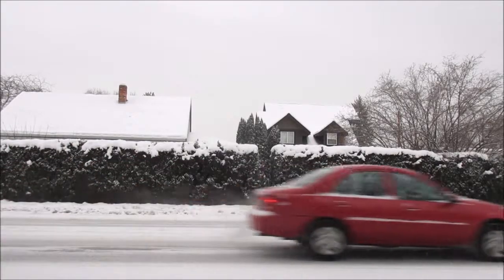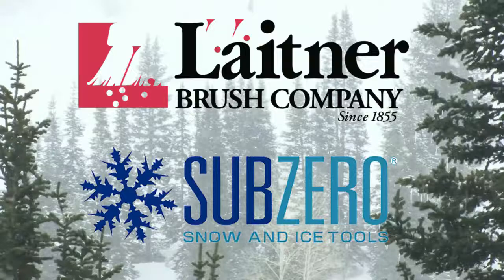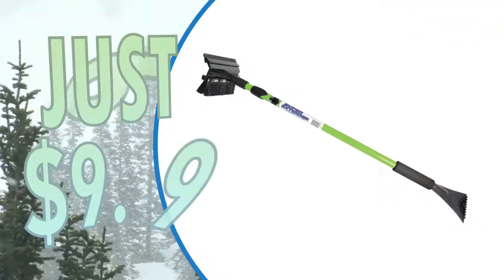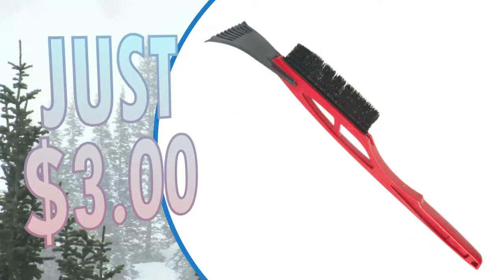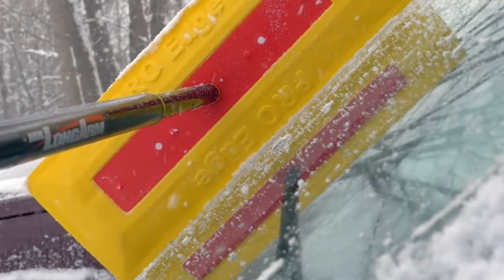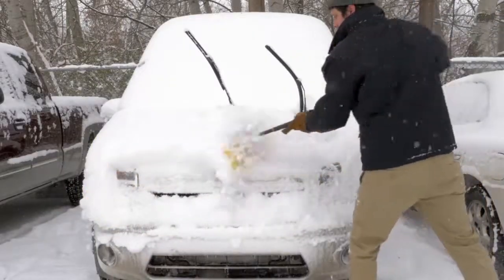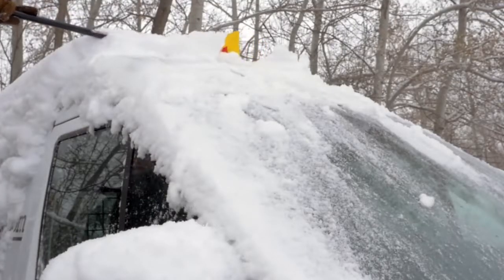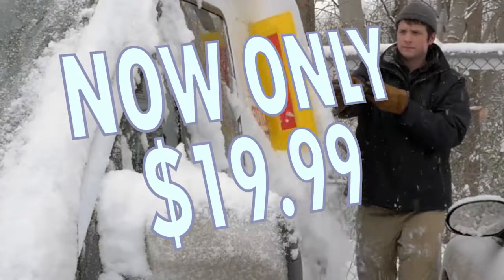Snow Brushes NOV 2016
Snow Brush Promos for November 2016